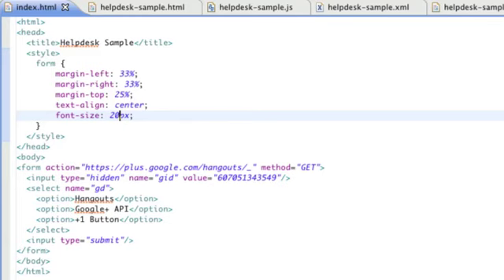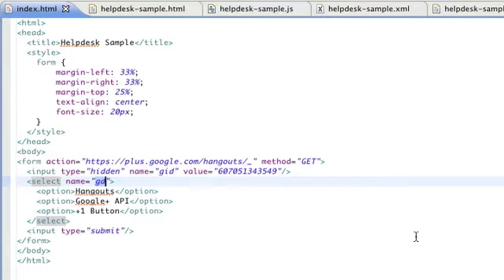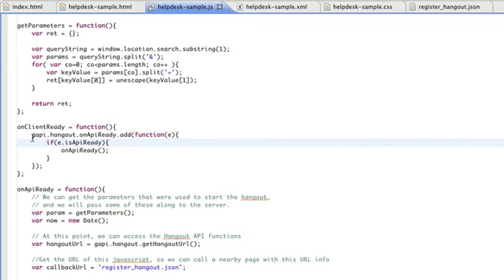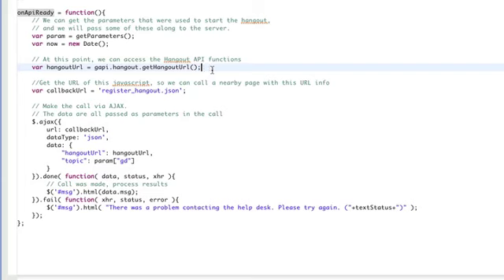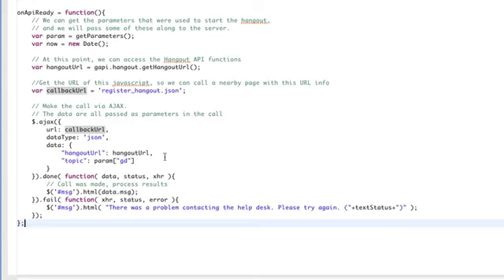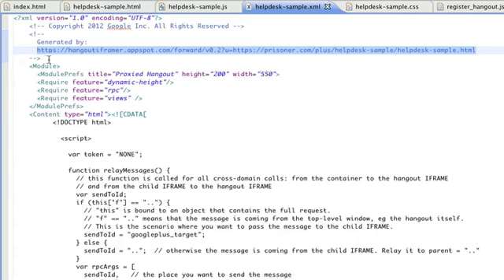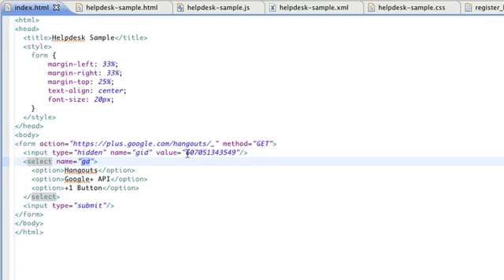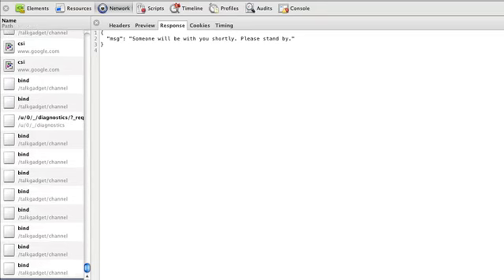How Do I Include a Hangout on My Website?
In this tutorial, we discuss how to create a helpdesk hangout that can be launched from your own website and uses a Google+ Hangout and the Hangout API to communicate back to your server.